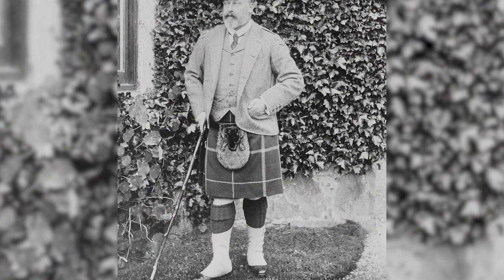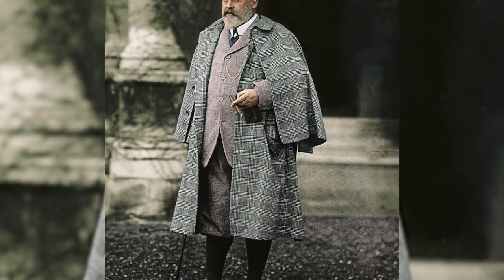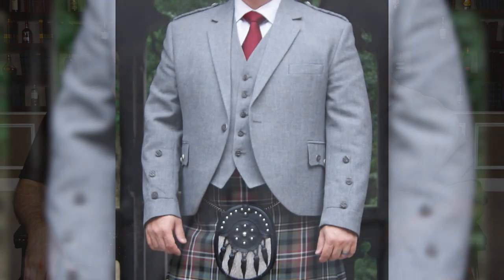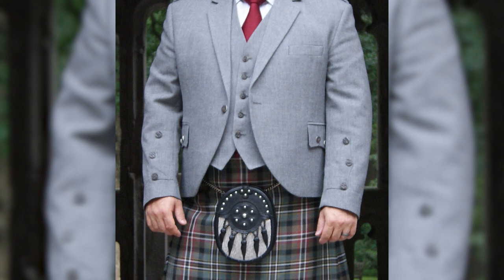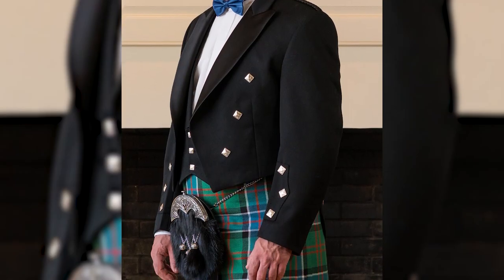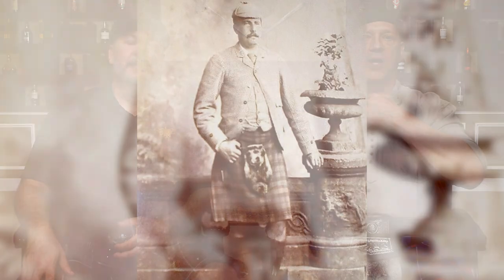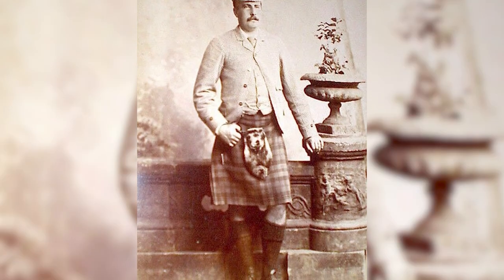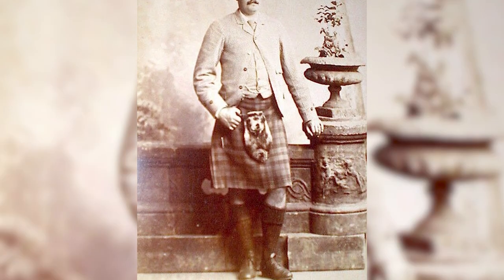How Should You Button a Vest & Jacket with a Kilt?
This question seems to vex gents all over the world. Not just in our humble little kilt community.
Should a vest be fully buttoned? Why is the bottom button on a vest left unbuttoned?
Should I button the last button on a vest?

The usual answer for Saxon wear is to leave the bottom vest button undone. This custom is purported to be a style detail popularized by Edward VII. However, photography suggests the practice predates him. Edward just made it socially acceptable for the upper classes.

And it does not apply to Highland Dress. You can opt to leave that button undone, sure. However, common custom is to button your waistcoat completely. This looks tidier. As is often said, the sporran is the center of attention for most kilt outfits. Leaving a button undone looks sloppy because it disrupts the line your eye draws going from the neck down to the sporran.

Culturally, buttoning all the buttons is also an example of Scottish adherence to independent tradition. You could almost say, “Buttoning all the buttons was how they did it in the 19th century and we aren’t about to change because of a paunchy English monarch.” (just joking)

What about buttoning the kilt jacket? Should you button a suit jacket worn with the kilt the same way you would button a Saxon jacket? We more or less feel you _can_ follow Saxon convention with this. However, it is far more common for kilted men to leave the jacket open.

* Tartans in this video:
   Rocky - Kilts & Culture Official

   Erik: Philly Police and Fire